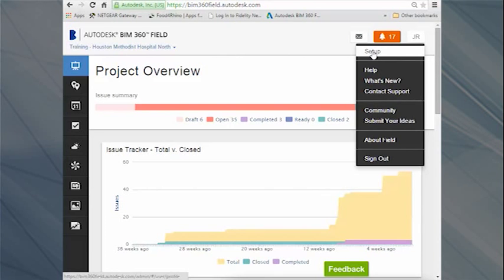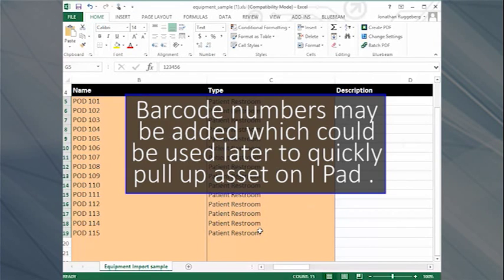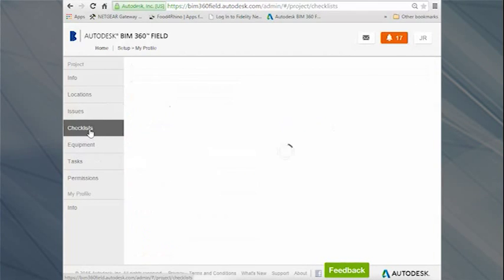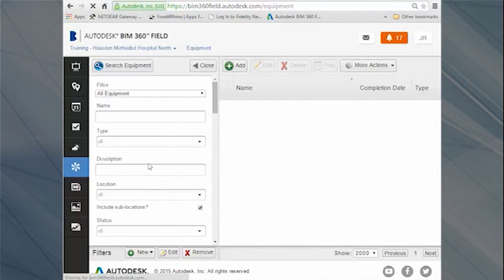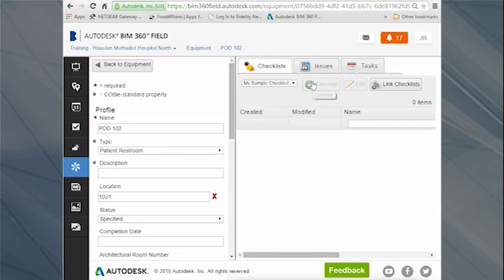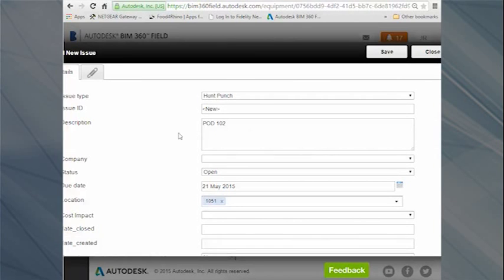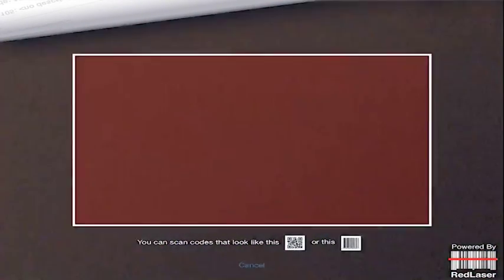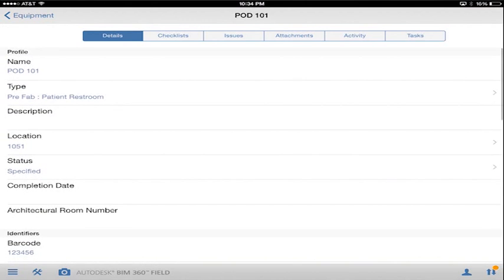Set Up Project to Use Equipment Module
In this video I cover the process required to set up a project to effectively use the BIM 360 Field Equipment Module for use on the HMNCE Project.